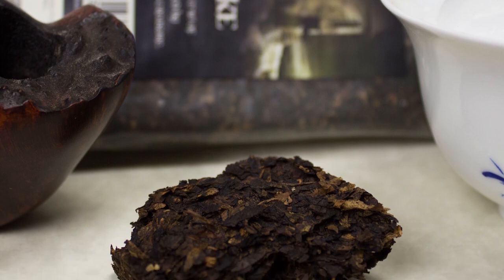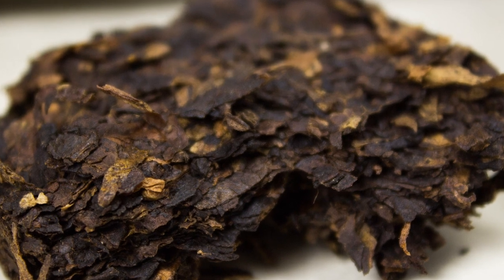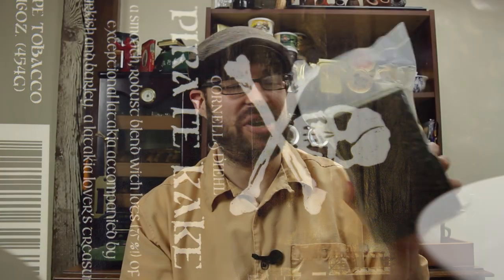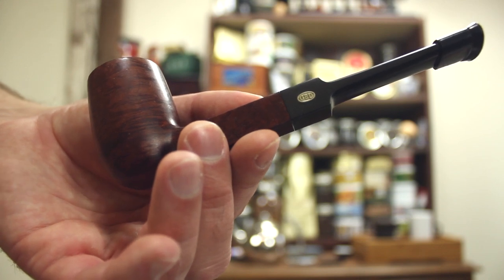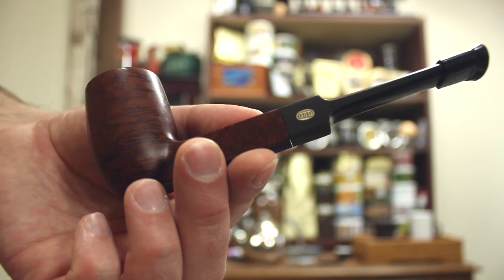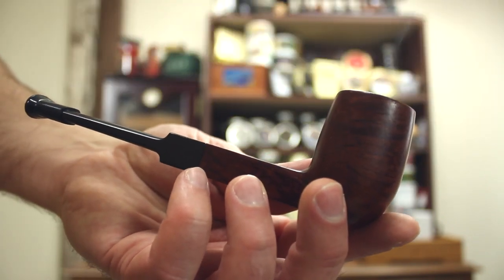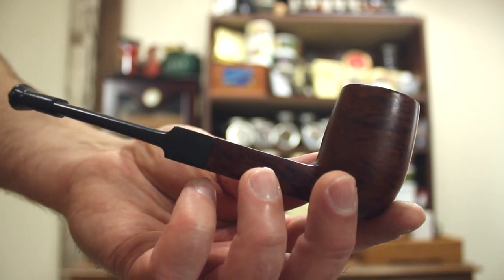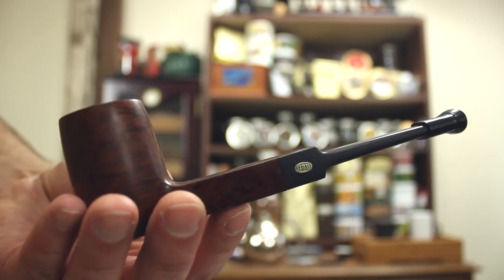Cornell & Diehl Pirate Kake - Tobacco Review #10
One of the most popular blends out there for Latakia lovers.  Cornell & Diehl's Pirate Kake is 75% Latakia with some Orientals and Burley to finish out the blend.

►Hat of the Day: Dockers Ivy Newsboy with Earflaps

►Pipe Tool
►Pipe Cleaners
►My Favorite Pipe Lighter
►Quality Start Pipe 1
►Quality Start Pipe 2
►Classic Cob Pipe

63 Emerald St PMB# 363